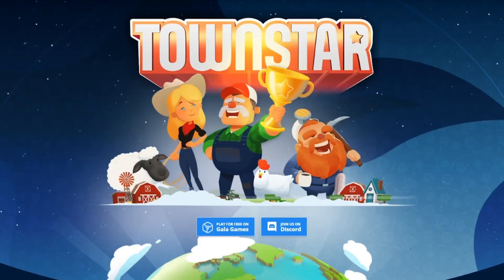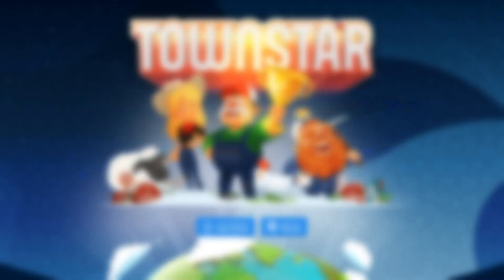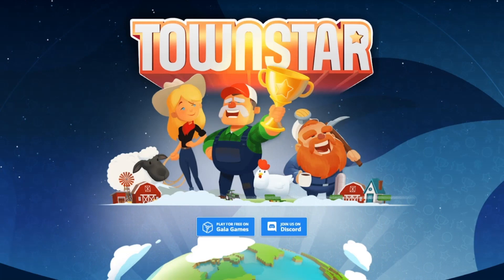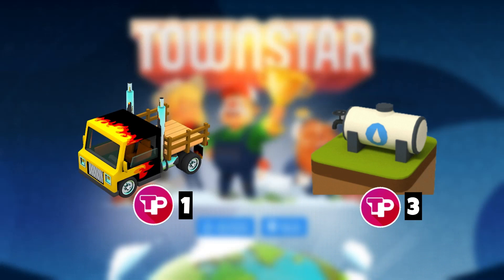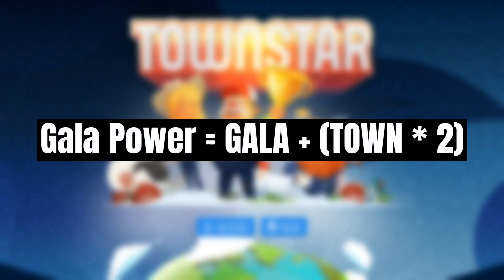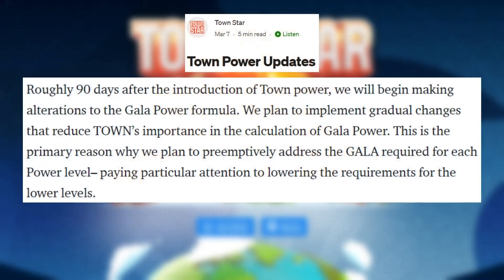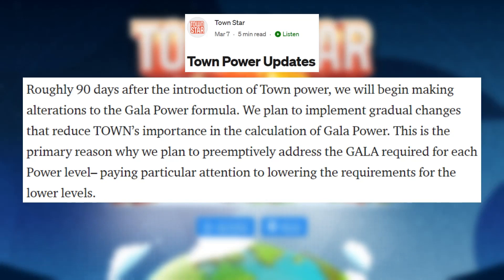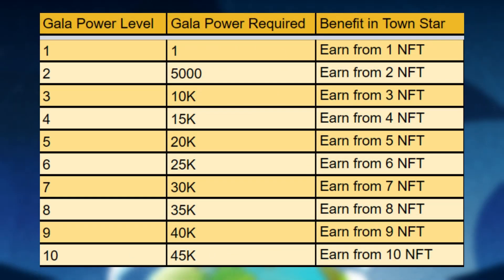Gala Power (Town Star Explained)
In this video I explain the Gala Power mechanics and how they affect the TOWN earning potential in Town Star.